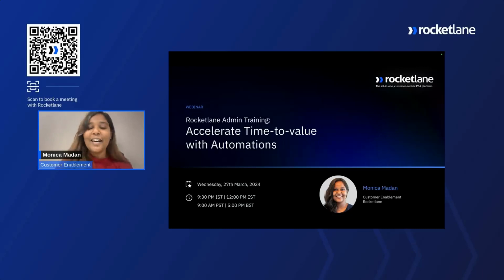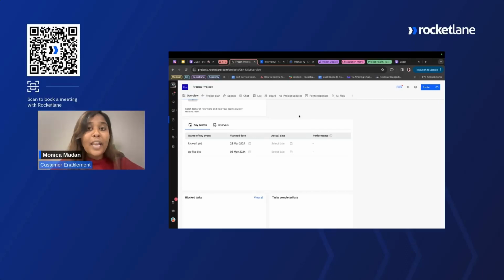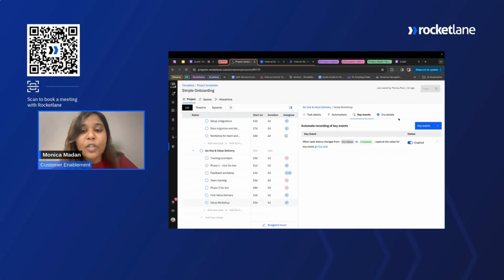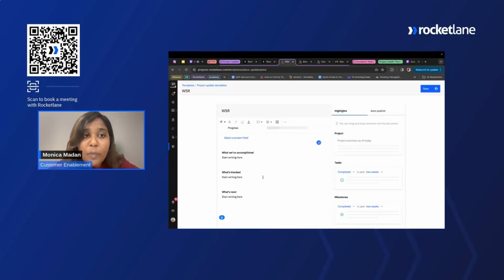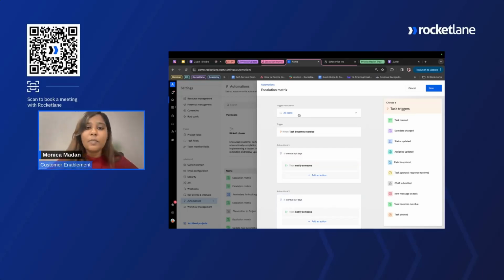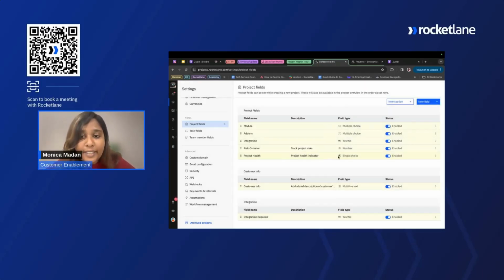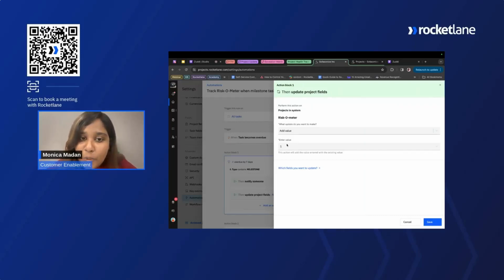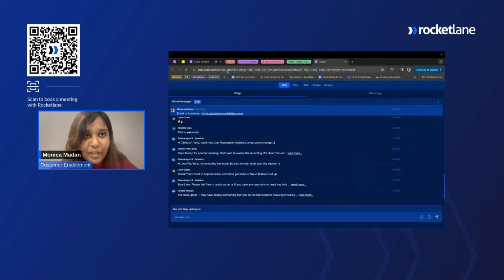Rocketlane Admin Training: Accelerate Time-to-Value with Automations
What can you expect to gain from this session?

Optimize Time-to-Value: Learn how comparing benchmark and actual delivery times can fast-track your project's time-to-value.

Improve Communication: Master the art of seamless communication with stakeholders through Rocketlane's automated progress updates and real-time insights.

Enhance Team Collaboration: Our internal escalation matrix guarantees timely milestone completion, expediting your time-to-value and ensuring project success.

Manage Project Risks Effectively: Take control of project risks with an early warning system. Define risk parameters and automatically flag projects that may impact project health, enabling stakeholders to efficiently steer projects to timely and budget-friendly completion with accelerated TTV.

Timestamps

00:00 Introduction
05:10 Measure time to value using key events and intervals
14:53 Collaborate with customers using automated project updates
19:44 Rally team support through internal escalation matrices
24:27 Measure project risks and determine project health using automations